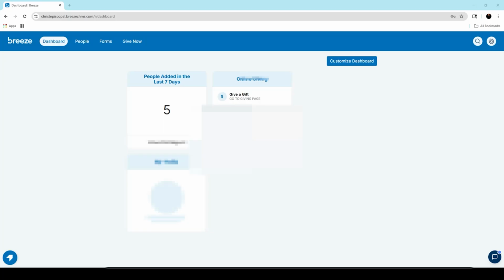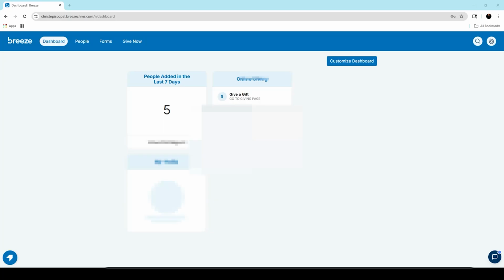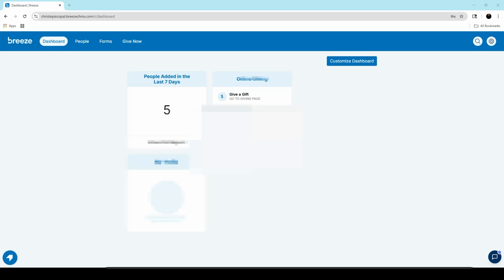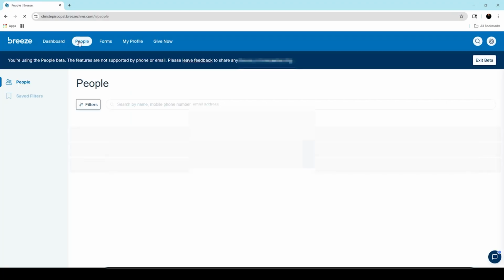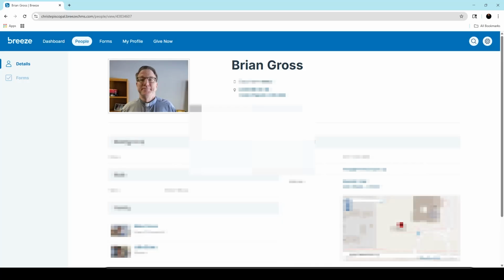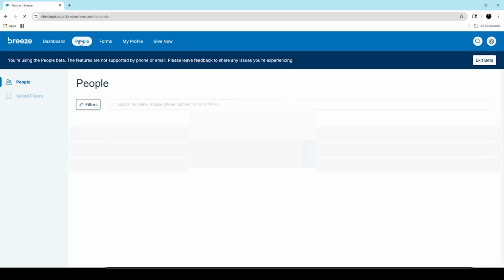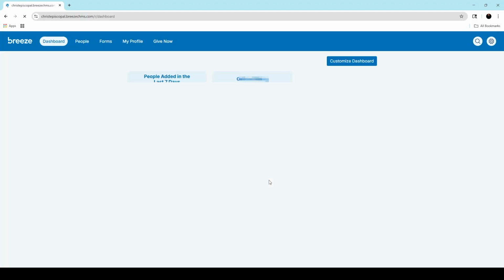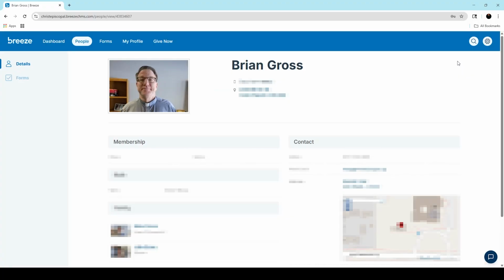The Always Up-to-Date Breeze Church Directory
The fourth in the series of how to use Breeze, our Church Management System. This episode introduces you to the use of Breeze for Directory information. The Breeze Directory is always up-to-date.